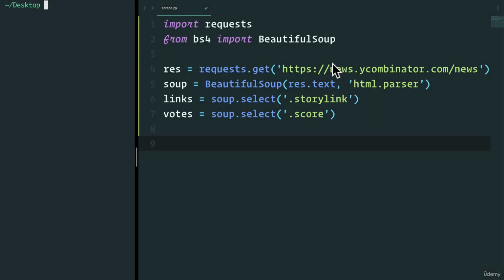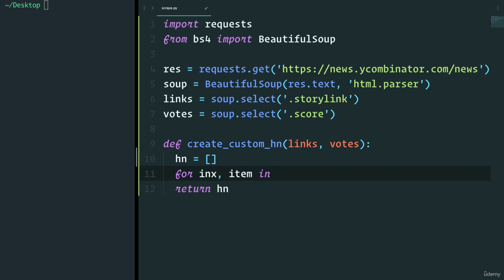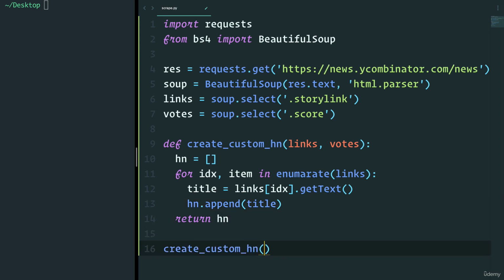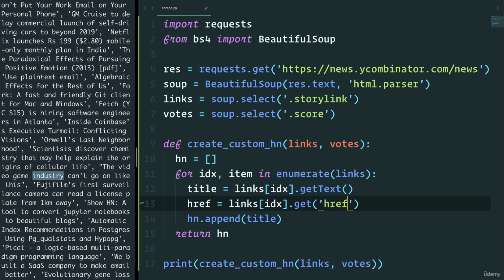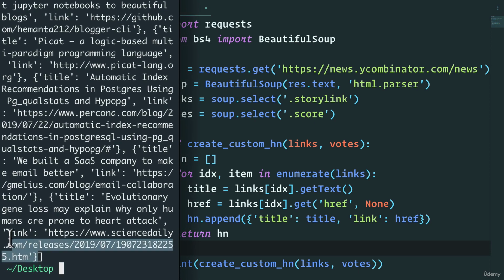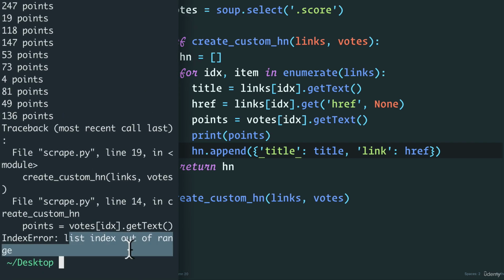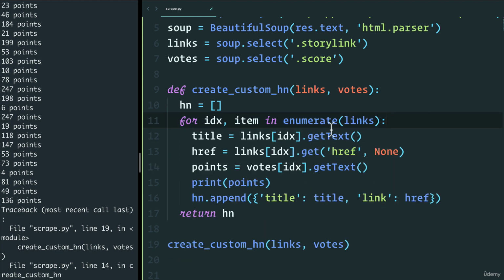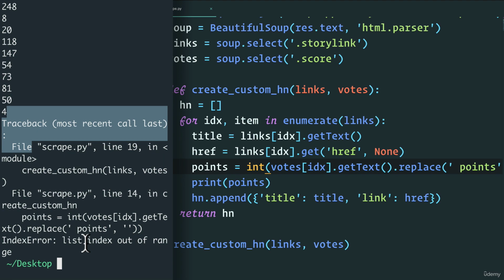Hacker News Project - Python Full Course for Beginners 2023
python telusko
python basics
python apni kaksha